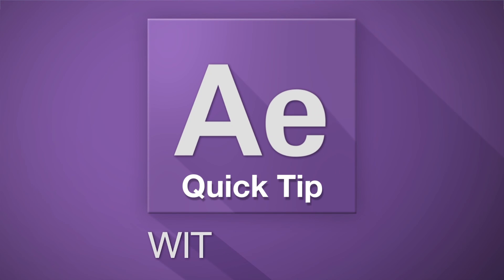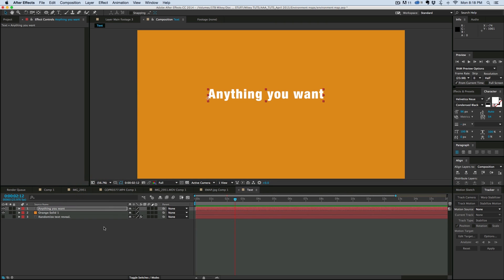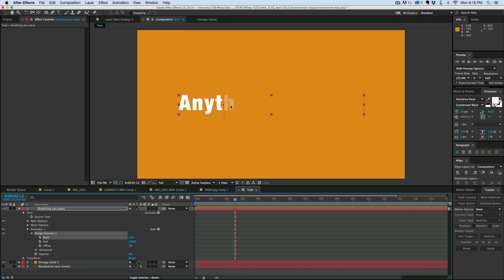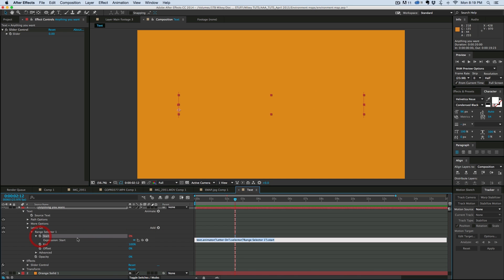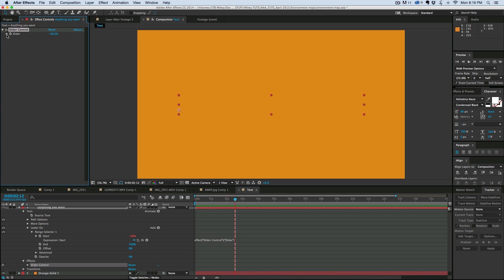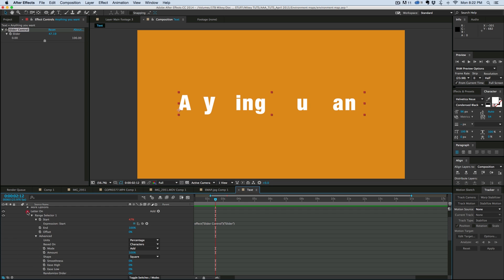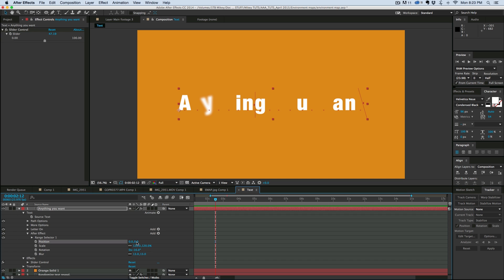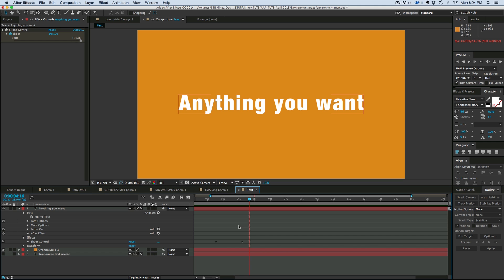Random letter reveal with extra awesomeness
This quick after effects tutorial shows you how to 1. create a random letter reveal and 2. make it more awesome. don't just do the boring, but kick it up a notch, but still keep your time investment short. This video is only 5 minutes!

For awesome tools and plugins for After Effects, go